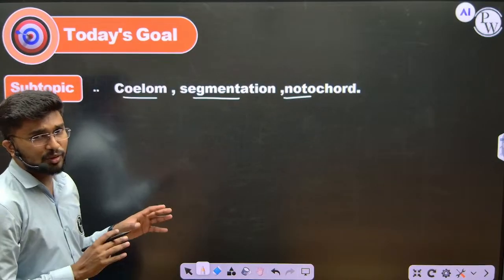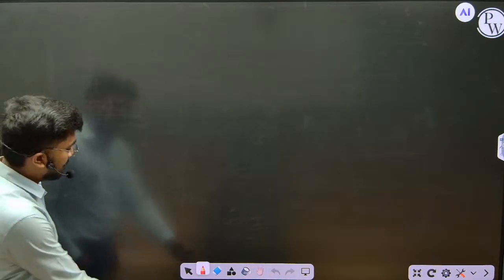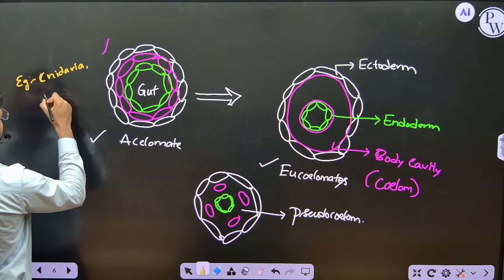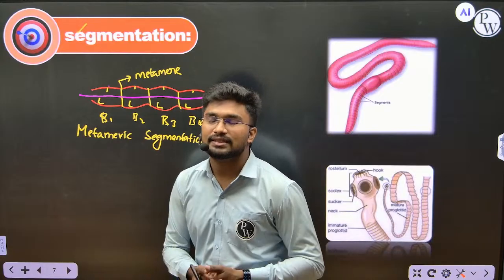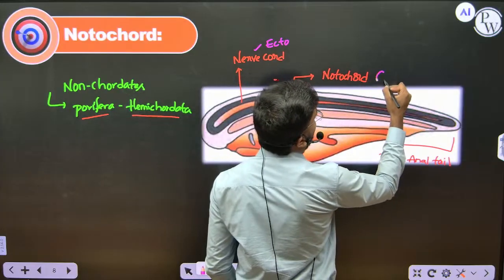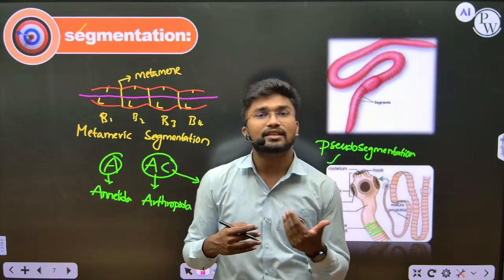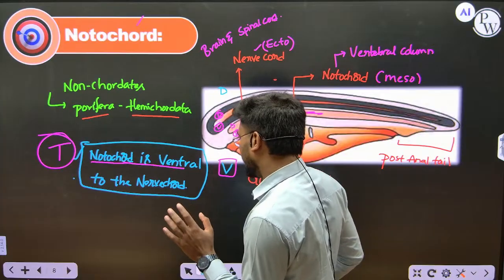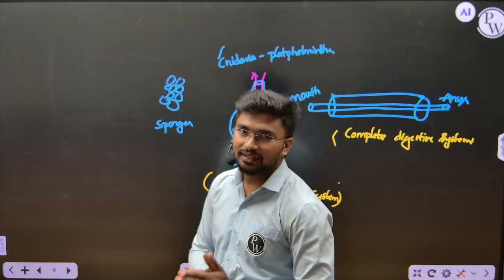11TH NEET BIOLOGY 13-05-2026